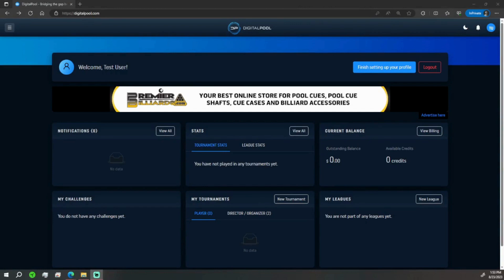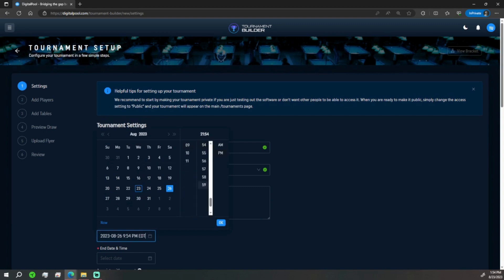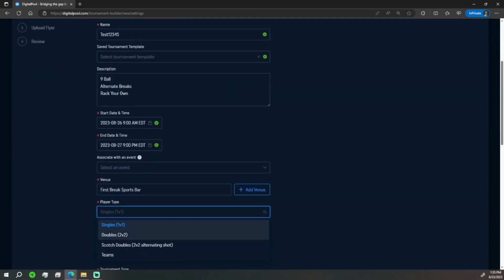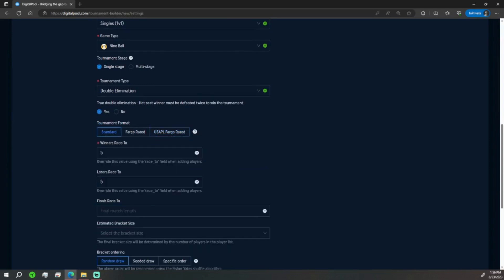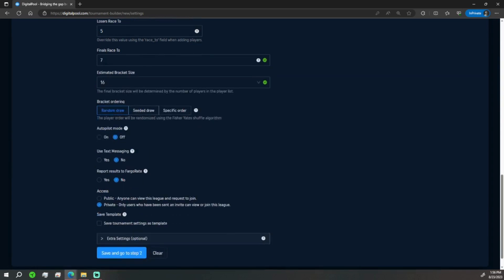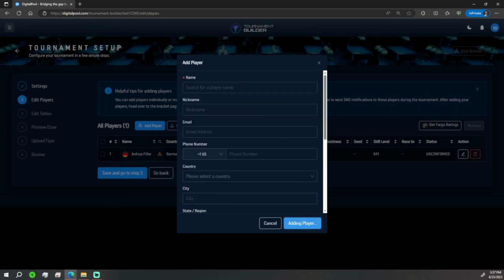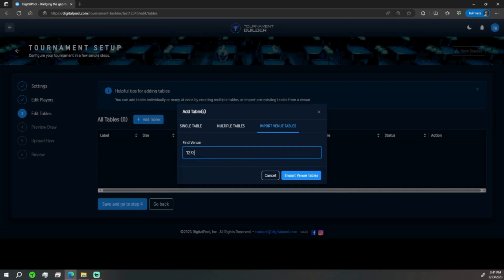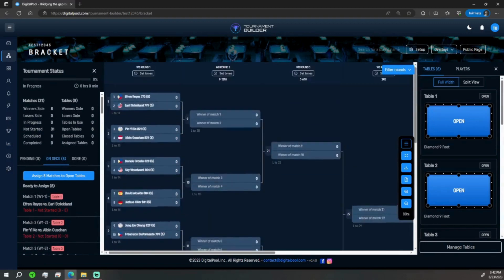Single Stage Tournament Setup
Learn how to set up a Single Stage tournament using Digital Pool.